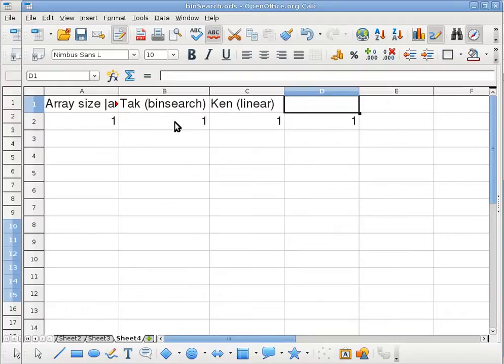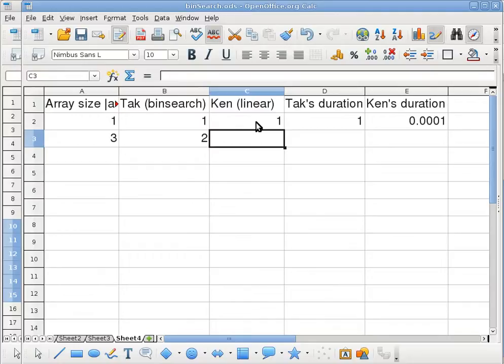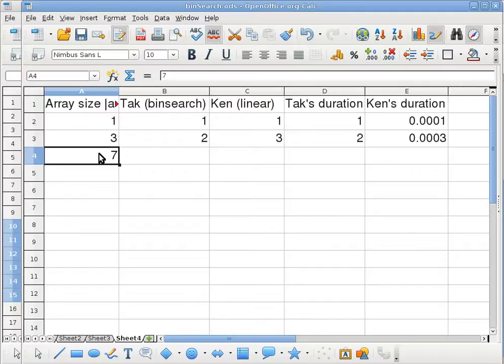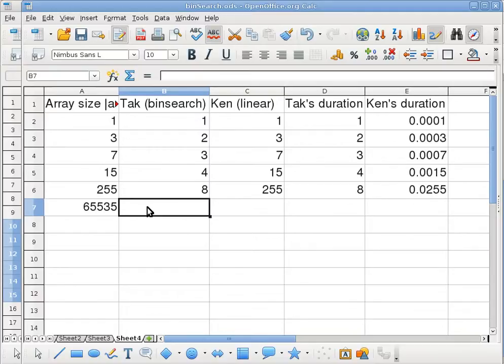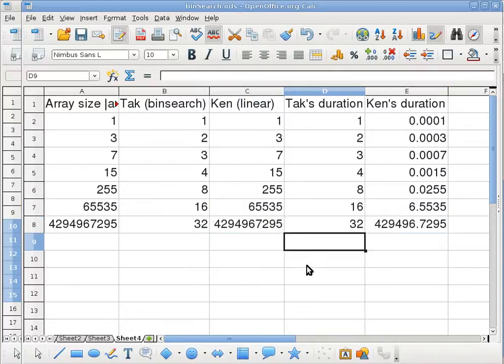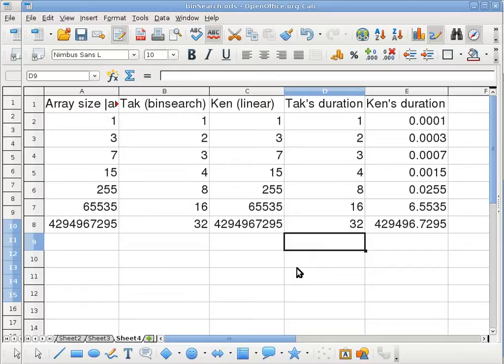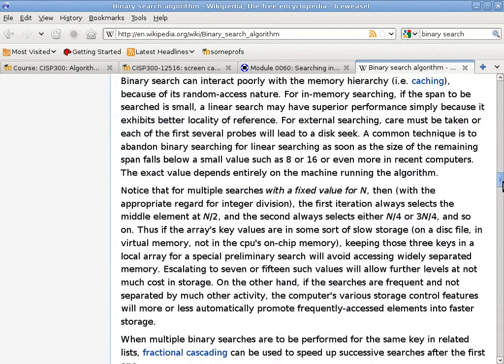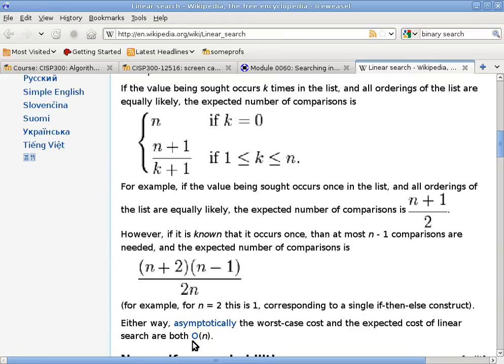20101012 cisp300 3